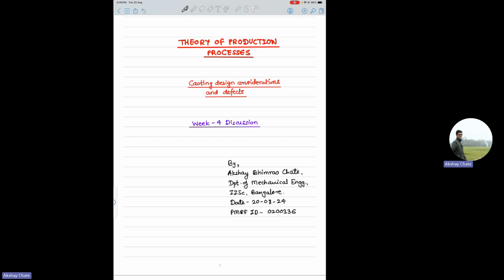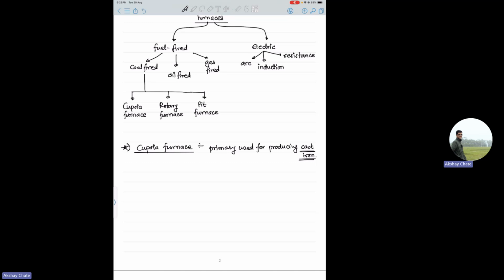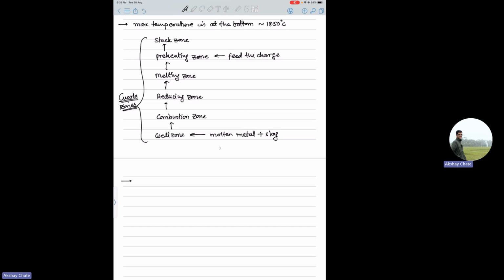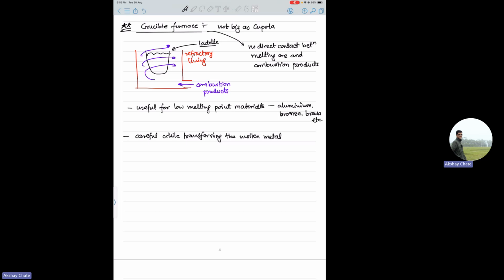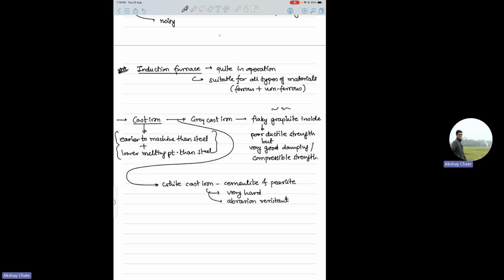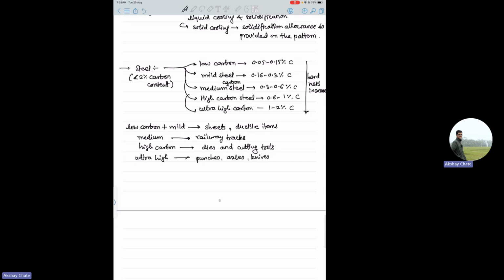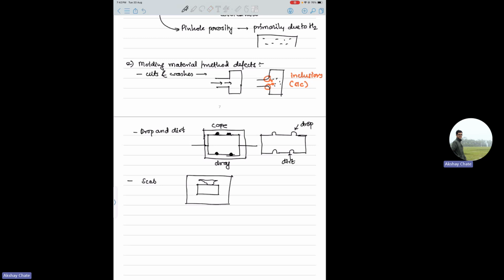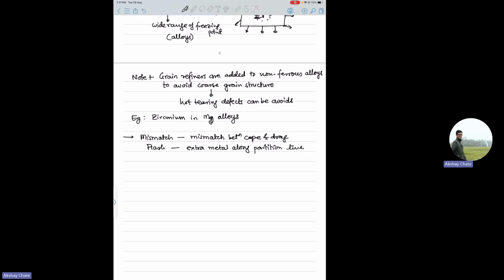Week 4 - 20-08-24